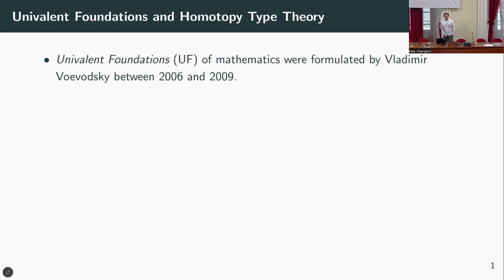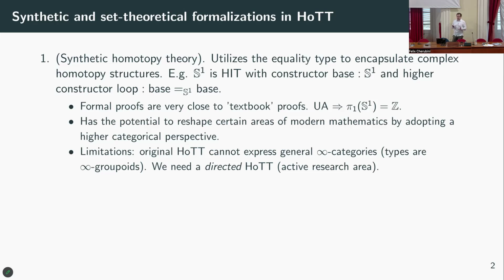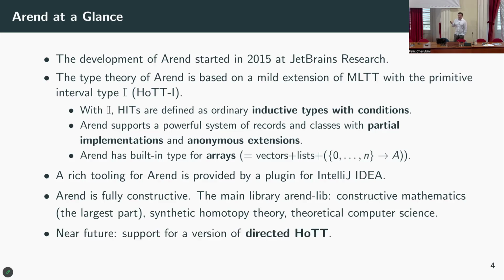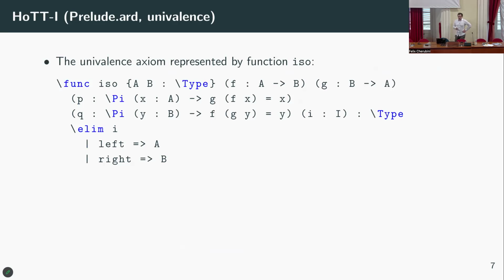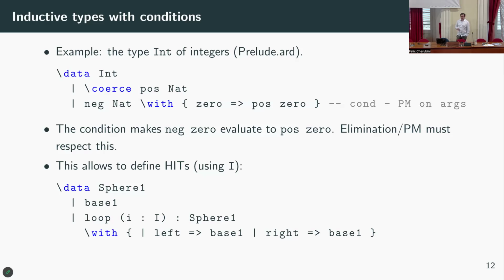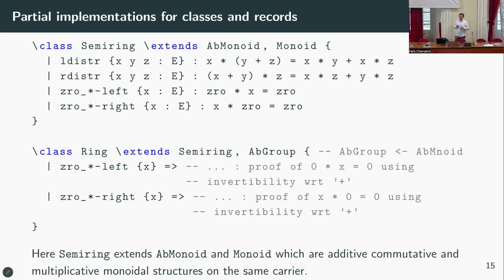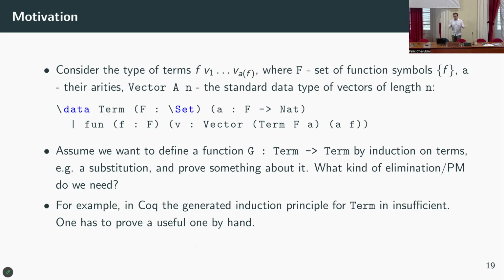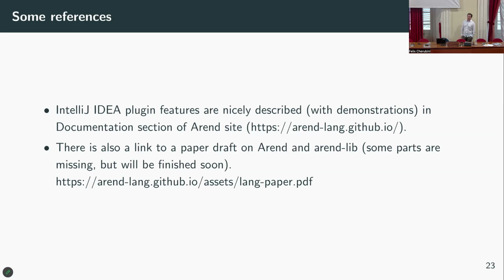The Arend theorem prover - Fedor Part